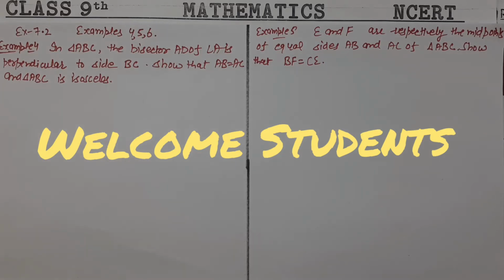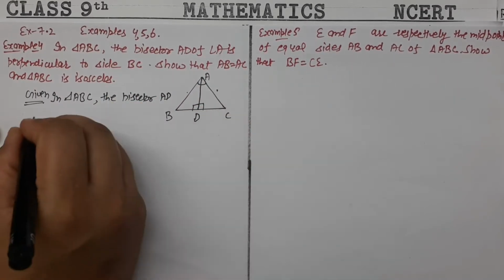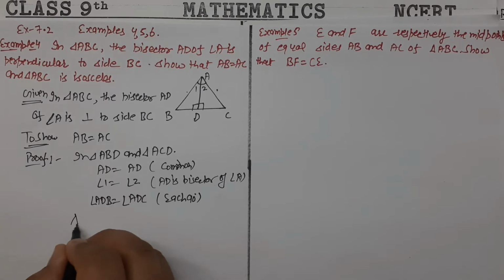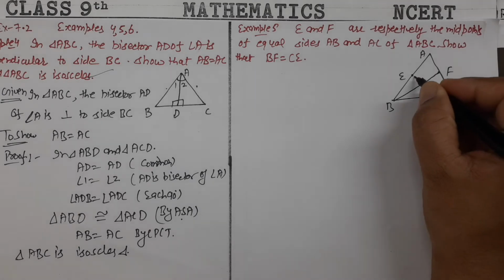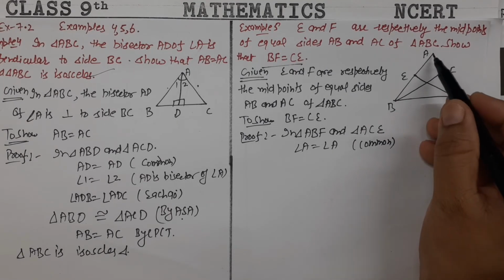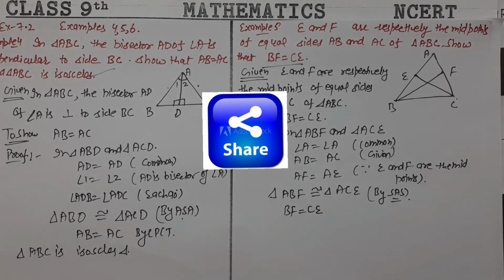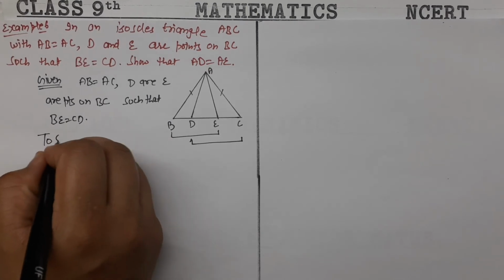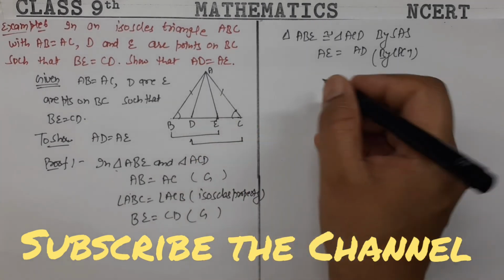Ex. 7.2 || Example 4,5,6 || Class 9th Maths || Chapter 7th || Triangles || NCERT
studypoints || Whip the phobia of maths || NCERT || studymethod || Best Study Method || Basic of mathematics || Maths win Fun || Concept learning || Focus || Class 9th || Keep Learning || congruence of triangles|| criteria || rule SSS, SAS, ASA, AAS, RHS